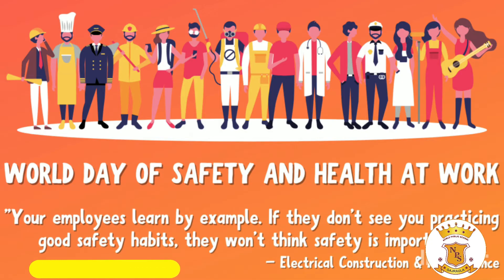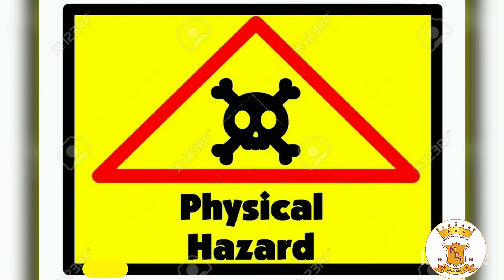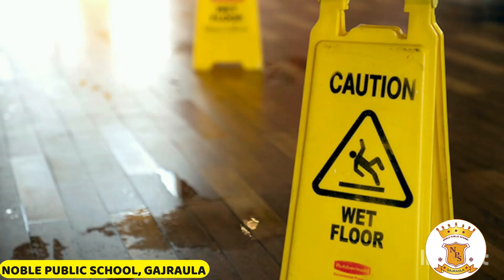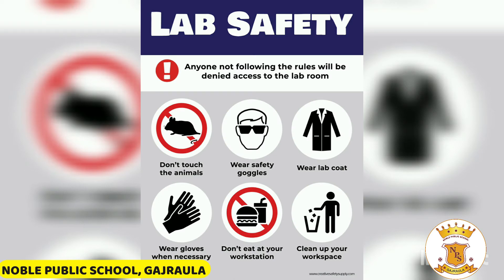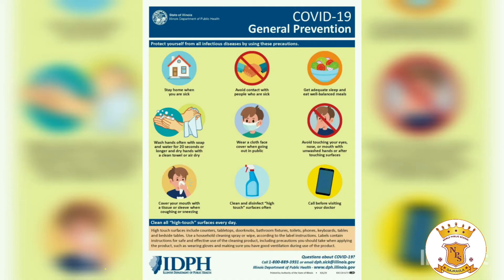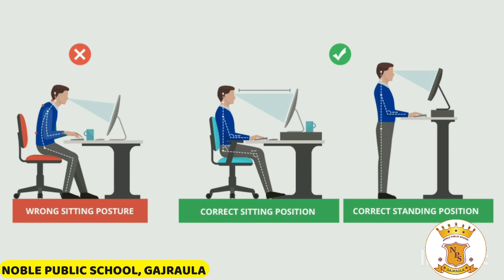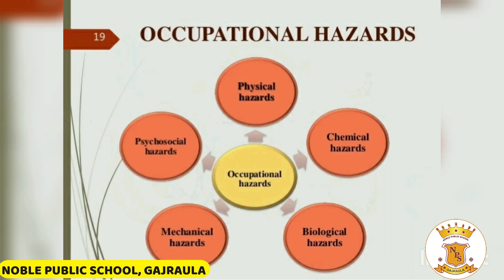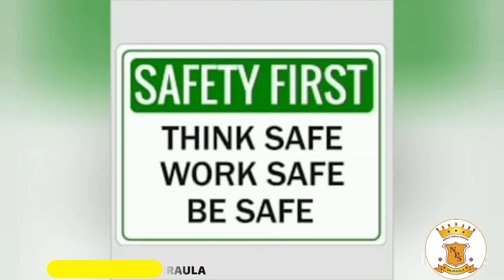World Day for Safety and Health at Work